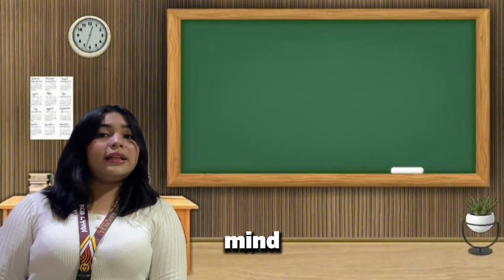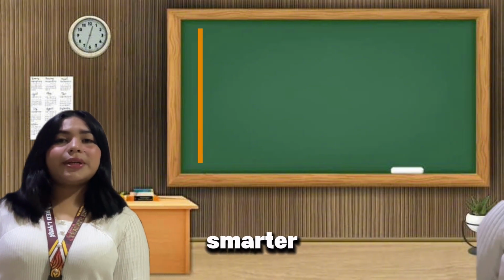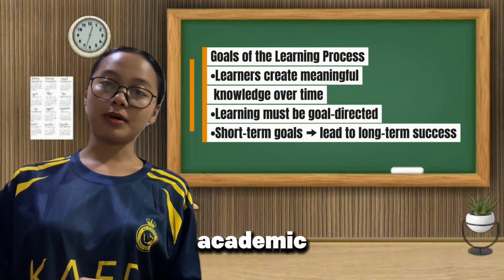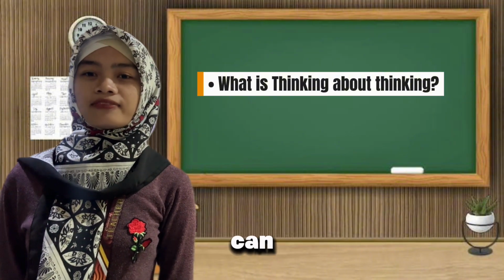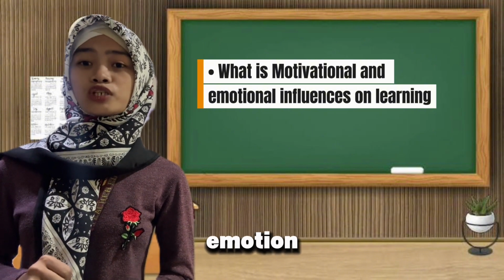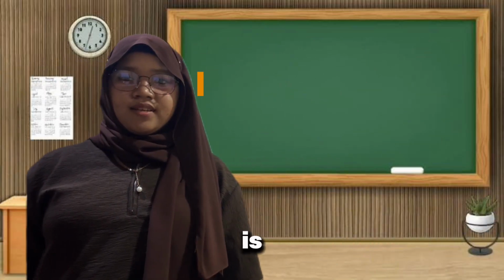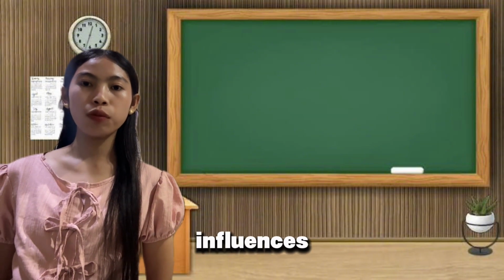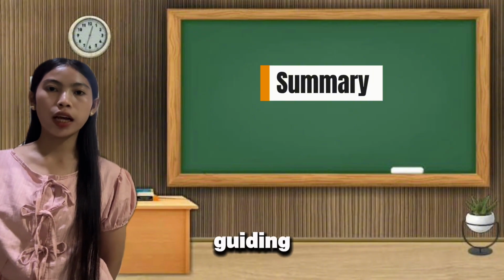Learner-Centered Psychological Principles: A framework For effective Learning.